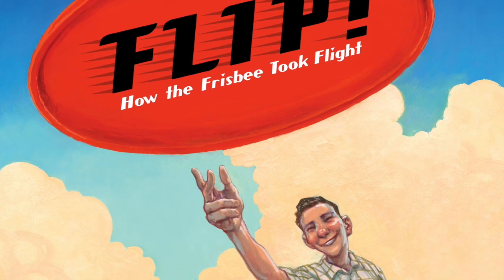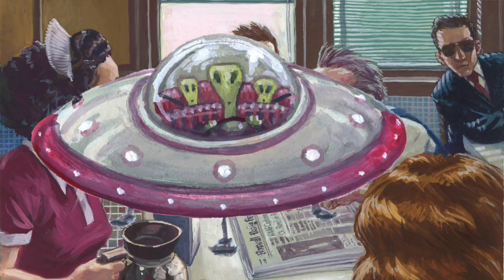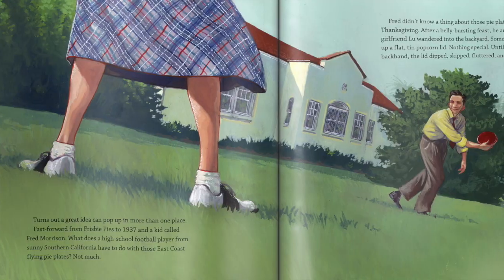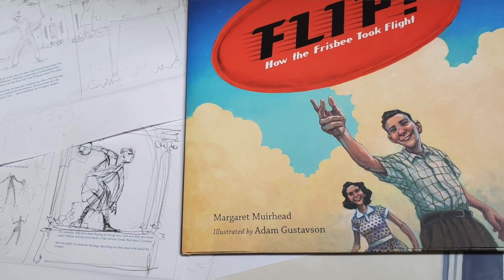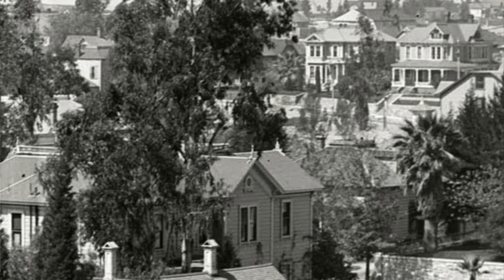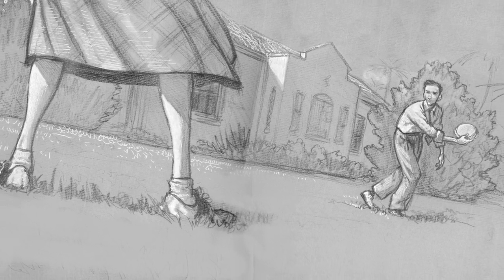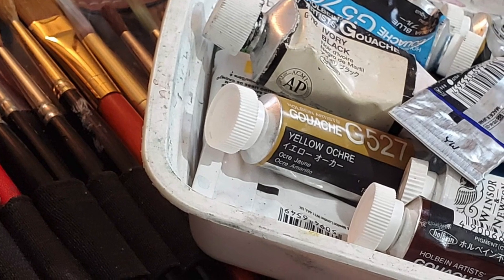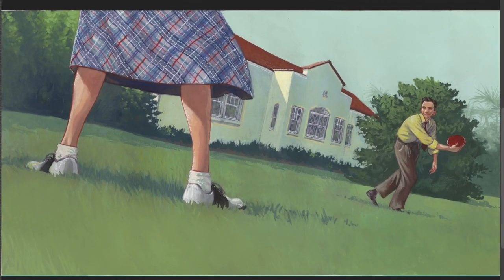FLIP! How the book got made!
A back stage peek into the illustrations for Margaret Muirhead's book, FLIP! How the Frisbee Took Flight (2021, Charlesbridge).